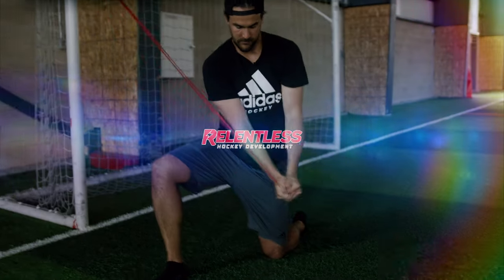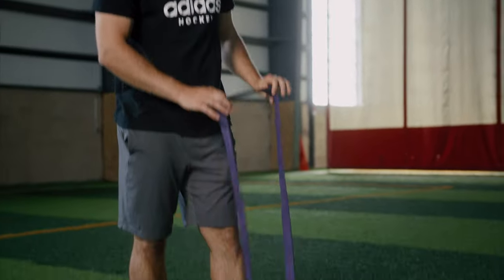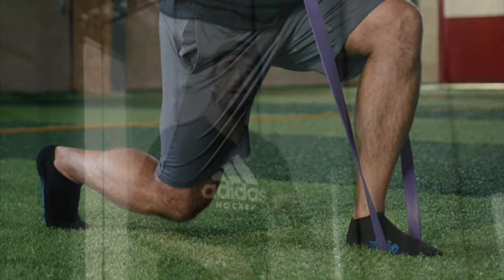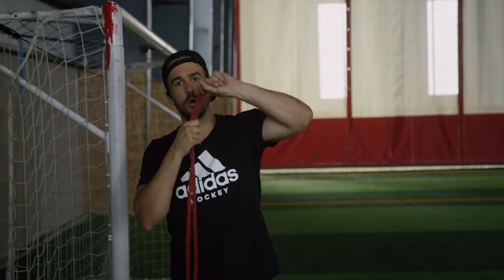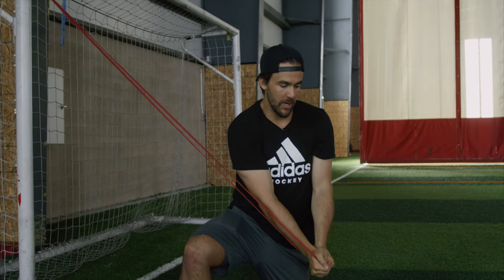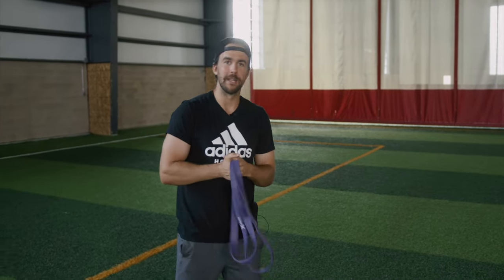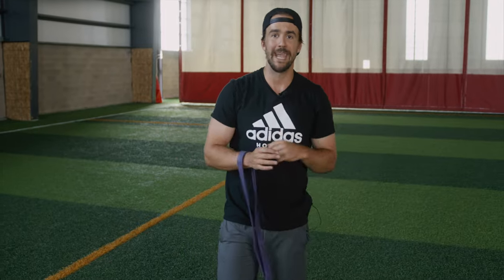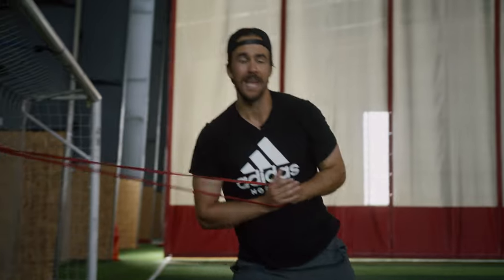At Home BAND Workout for Hockey Players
Find your workout program's specifically designed for Hockey Players at RelentlessHockey.com/online

IN THIS VIDEO:
Coach Kyle is going over a complete workout for Hockey Players that can be done at home,  built specifically for Hockey Players. This workout cuts away the fluff to show you an exact workout that he uses with his professional players to develop elite strength.

TIME STAMPS & REPS:
0:00 Intro
0:17 The Value of Bands
0:44 The A-Block
1:01 Banded Split Squat
1:45 Banded Push Up
2:52 HK Banded Chop
3:17 Activated Bird Dog
3:57 The B-Block
4:17 Banded RDL
5:07 Cossack to Pallof Press
6:03 Lawn Bowlers
6:43 Banded Deadbug
8:08 Get Relentless

We're consistently putting out the best Strength & Conditioning content to help Hockey Players take their game to the next level.  If you enjoyed this video, you'll love what we're putting out here: